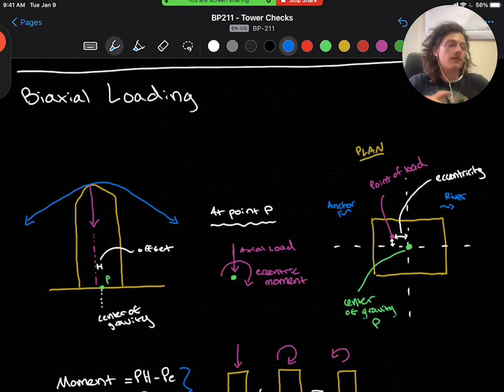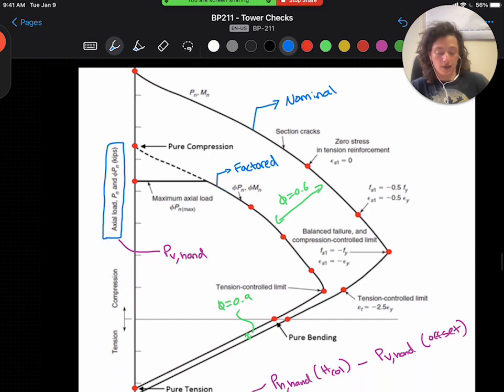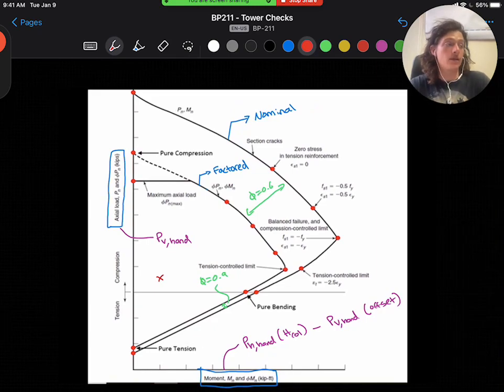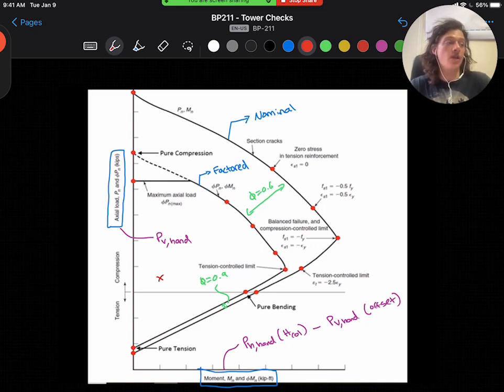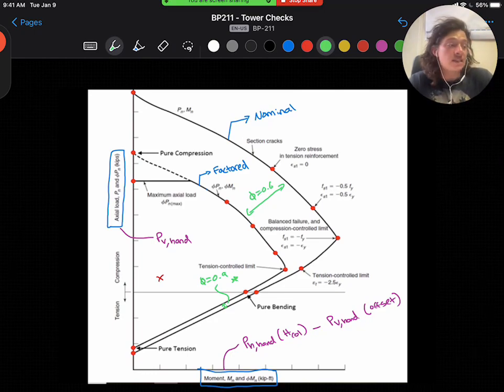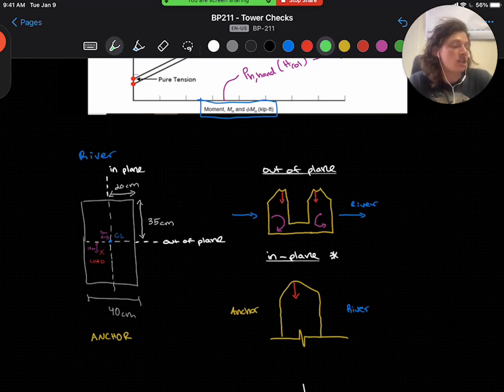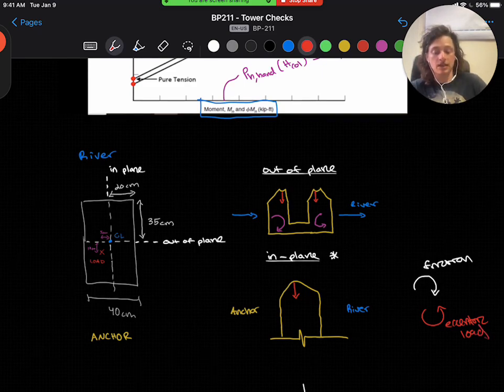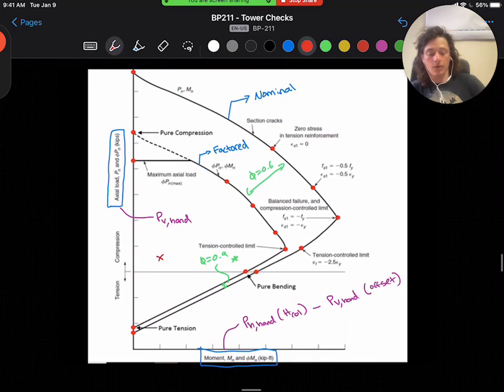BP211 - Tower (Biaxial Introduction)